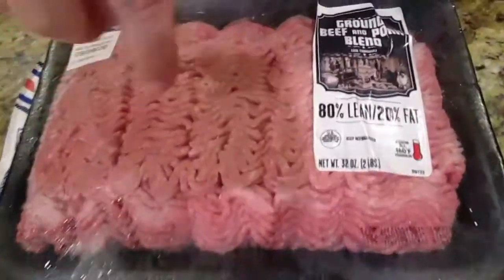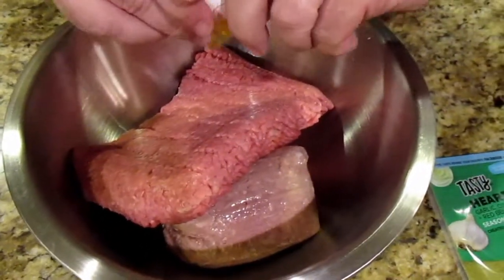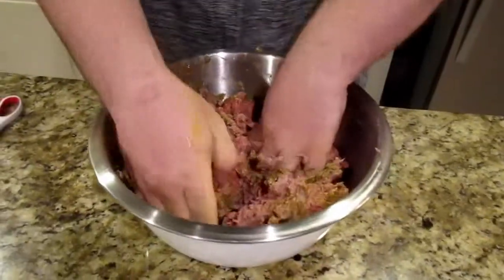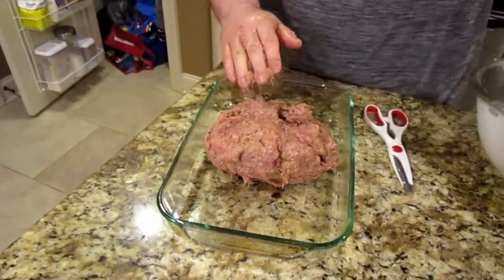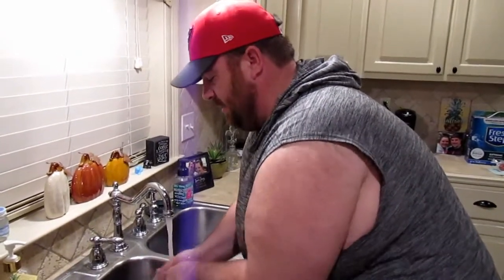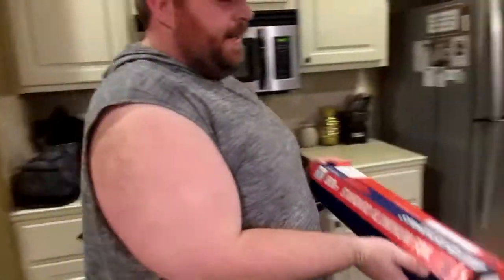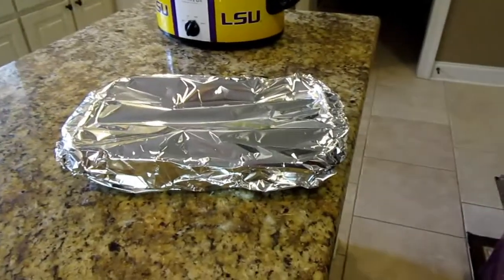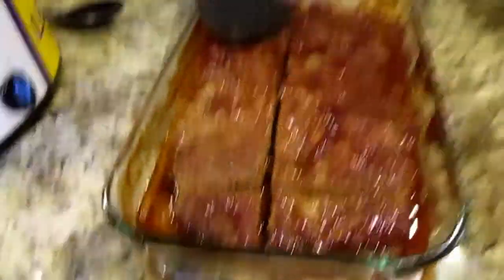Today we makes TJ's Simple Gameday Meatloaf! (shot pre rollercoaster diet)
Before Kayla and I went on Roller Coaster diets we filmed this simple Meatloaf recipe for yall to enjoy!

Hi! We are TJ & Kayla from Baton Rouge, Louisiana and we are Sailing Away with T &K! We LOVE cruising! Combined, we have been on over 25 cruises and have sailed with the top five cruise lines in the United States: Carnival, Disney, Norwegian, Royal Caribbean, and Princess. This page will feature information on our upcoming and previous cruises, discounts and sales that we find online, travel tips and tricks, hotel and parking recommendations, flight and luggage reviews, and ship tours and reviews.